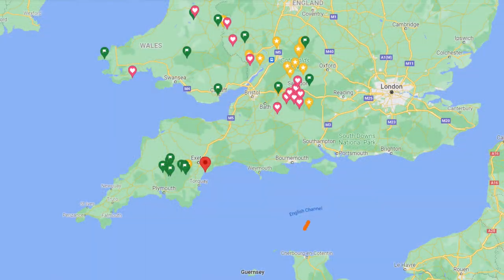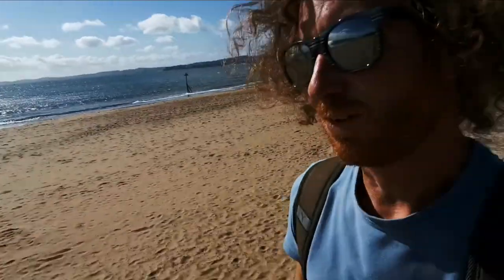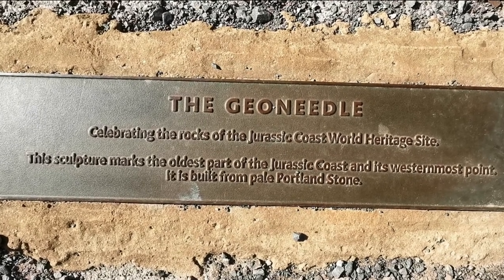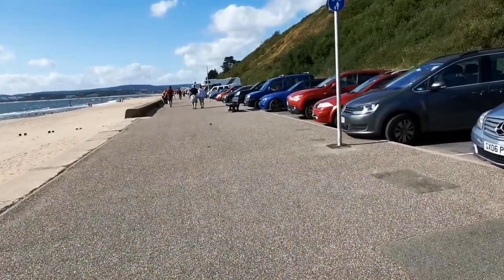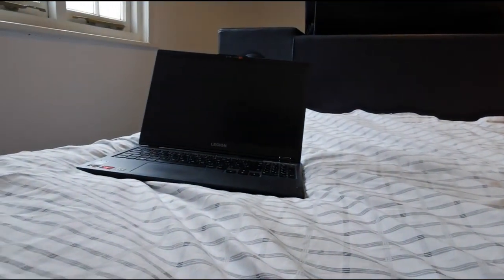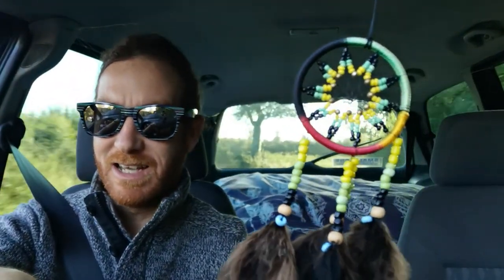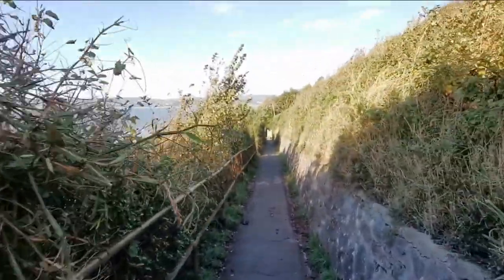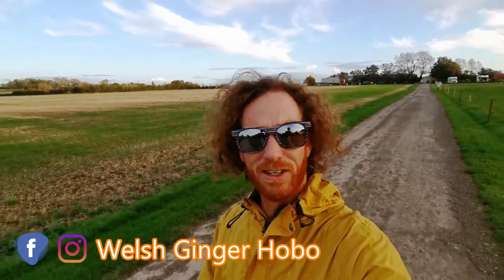Learning SAND ART & Chilling On The Jurassic Coast, UK ⭕🏖️🇬🇧☔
In this video I headed to Exmouth to try my hand at sand art...and to chill on the Jurassic Coast here in the UK for a few days. To cut a long story short I got in touch with a local guy, who has created some amazing work over the years, and asked him if he'd have a spare bit of time to teach me the basics. And he did 🙂
It just so happened that I enjoyed the first sand art lesson so much I organised another for the morning I was leaving 👍🏽

While I was down there I had some wet and windy weather but I didn't let that stop me from venturing out and seeing what Lyme Regis (the little town I chose to stay at) had to offer ☔😛 So come and join me on this little adventure along the Jurassic Coast.

Once I got home I bought myself the necessary equipment to start making my own art and have since then made some of my own on the beaches here in North Wales. Below is the link to the Playlist of videos I've made of them.

You can also find my Instagram page that is to be dedicated to my sand art:

Take care folks, Peace ✌🏽😁💚🧡